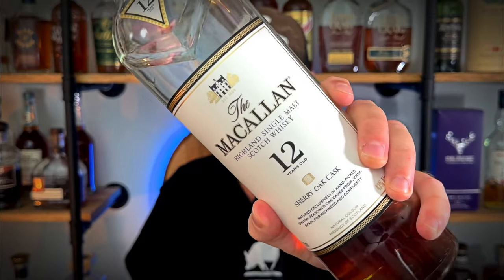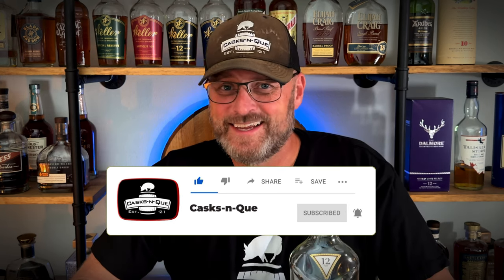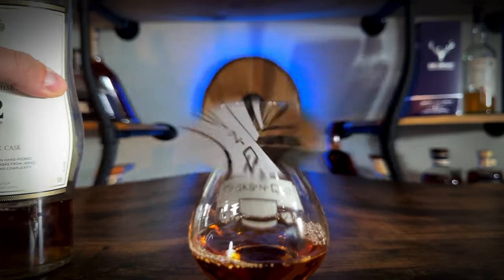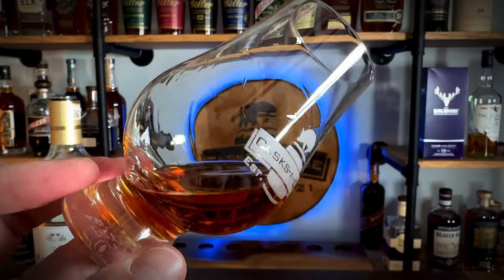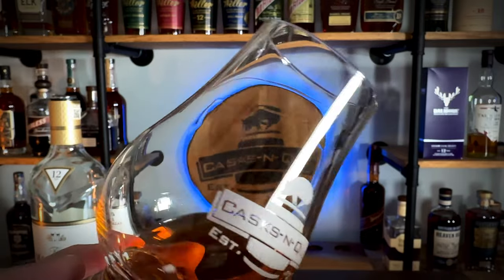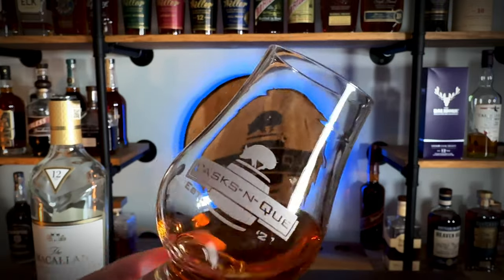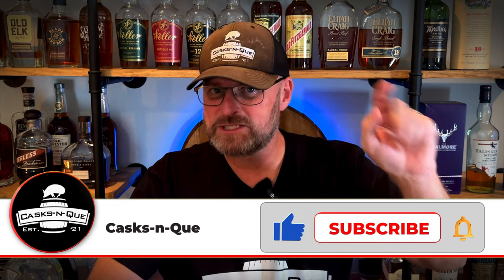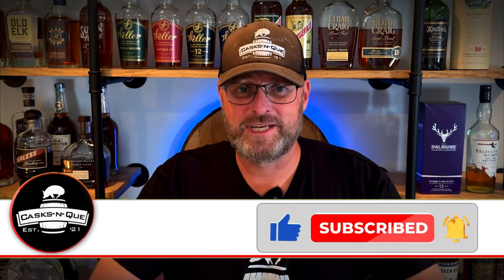The Macallan 12 Sherry Cask Review | Is Macallan Overpriced???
In today's video, we dive into the world of The Macallan 12 Sherry Cask and tackle the age-old question: Is Macallan overpriced?

Join us as we uncork this iconic Scotch whisky and take you on a sensory journey through its rich history, flavor profile, and of course, its price tag. Is it worth the investment? We'll find out together!

In this comprehensive Macallan 12 Sherry Cask review, we'll cover:
- The Sherry Cask Aging Process
- Tasting Notes: Aroma, Palate, Finish
- Pricing and Value for Money
- Our Honest Verdict

Whether you're a seasoned whisky connoisseur or just curious about this renowned brand, this video has something for everyone. We'll share our thoughts, opinions, and even some surprising discoveries about The Macallan 12 Sherry Cask.

So, grab your favorite dram, sit back, and enjoy the journey with us.

Cheers to good whisky and great conversations!

00:00 Introduction
00:25 Macallan Brand
00:50 Price
01:50 Pour
02:17 Color
02:46 Aroma
03:19 Taste
04:22 Is it overpriced?
04:34 Finish